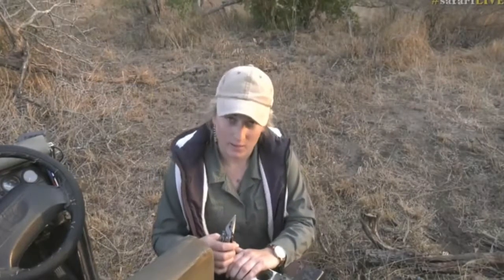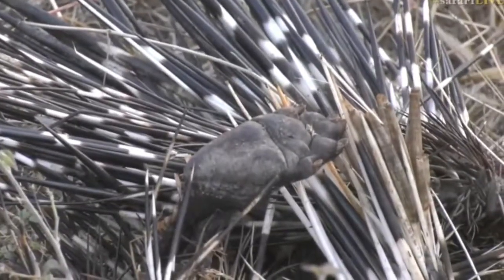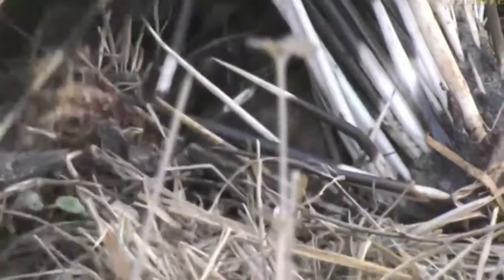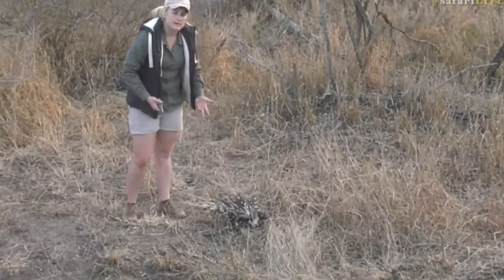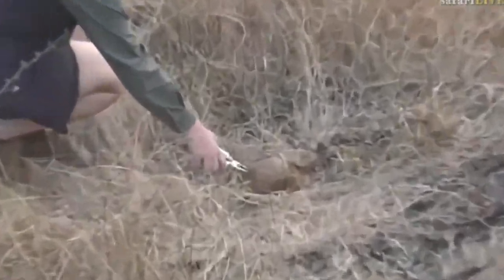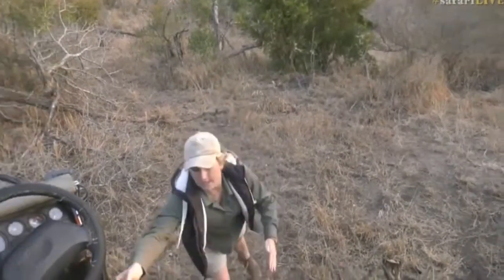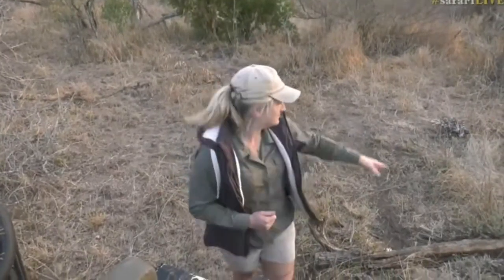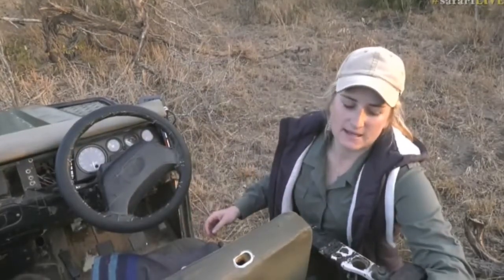July 27 2017 -Tayla examines Mvulas Porcupine remains